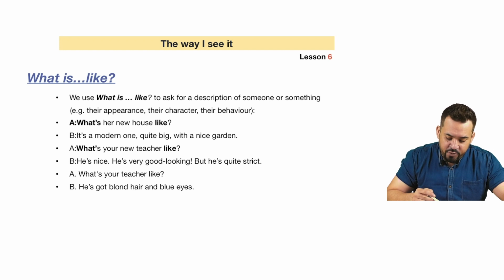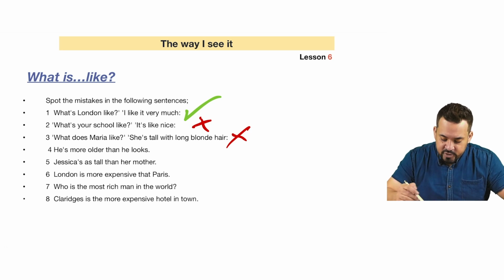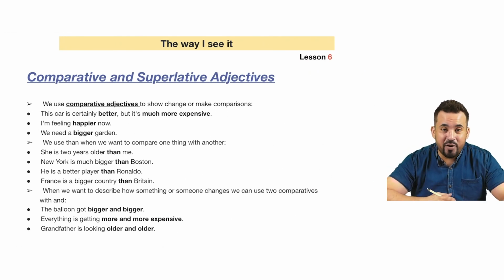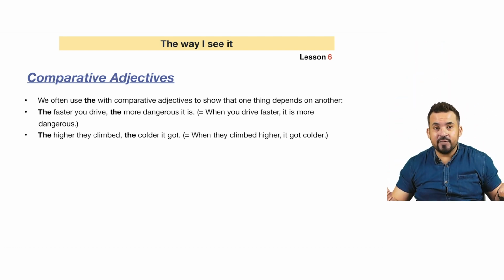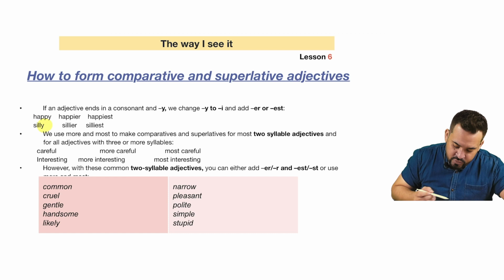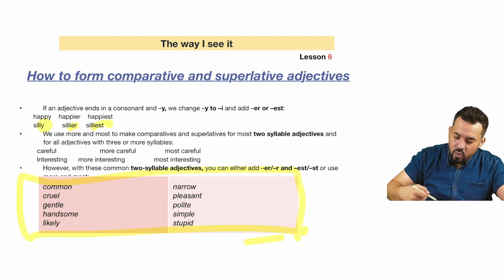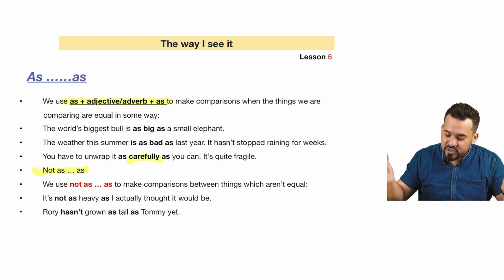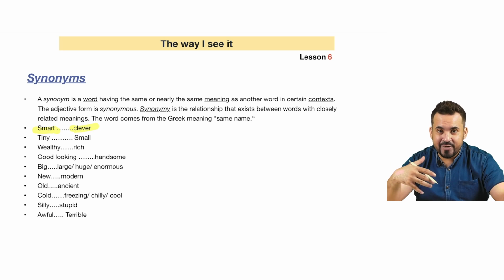Intermediates English Conversation Courses with Amaar - Episode 6 to 30